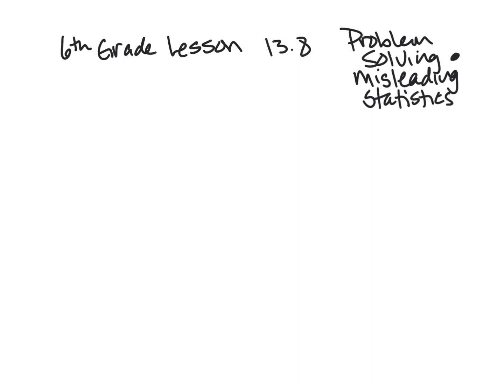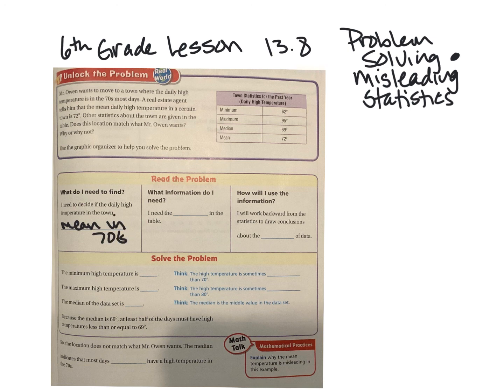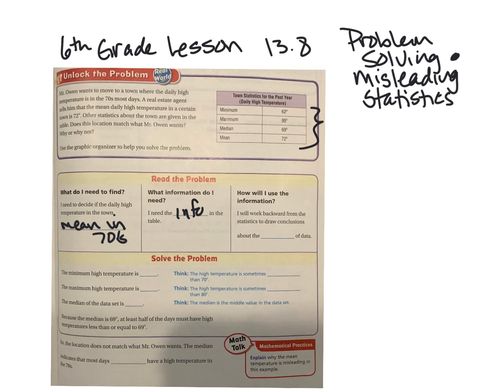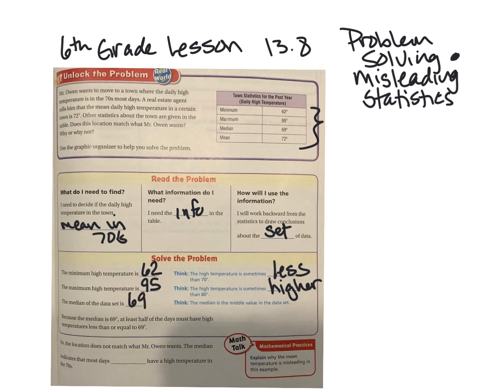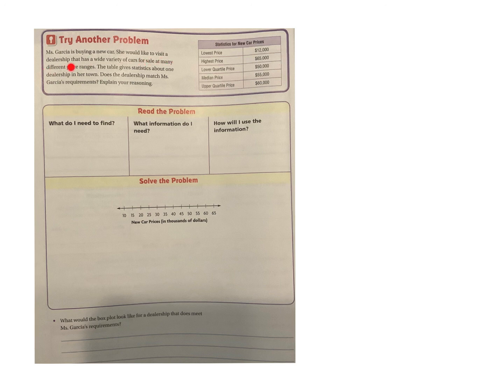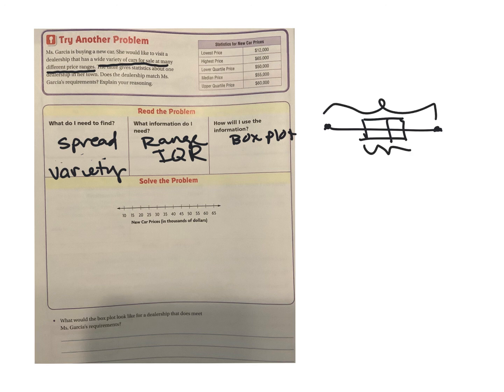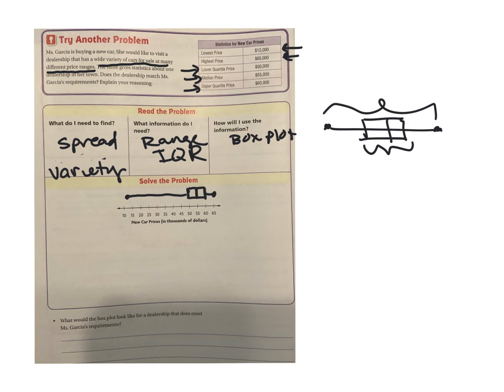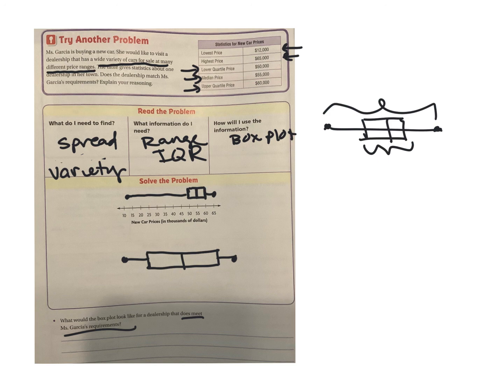6th grade go math lesson 13.8 prob. Solving- misleading statistics